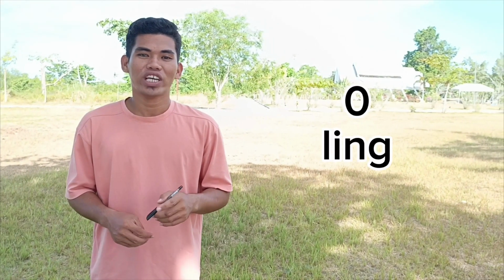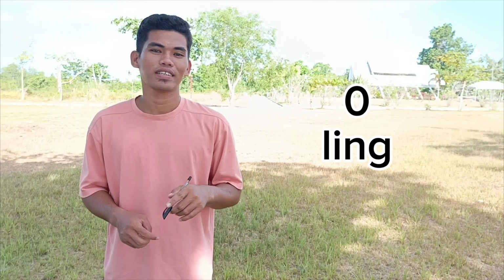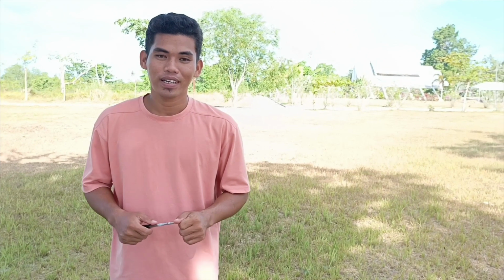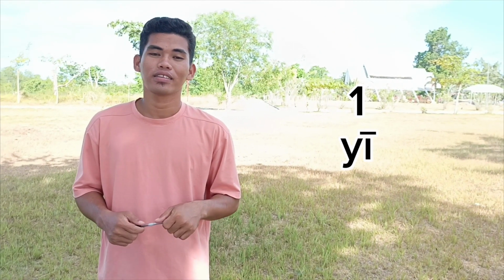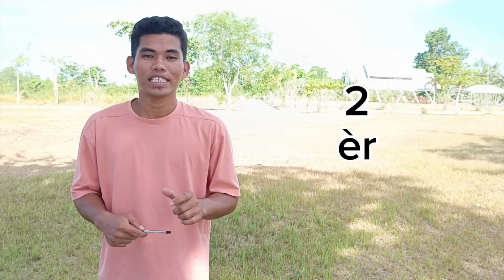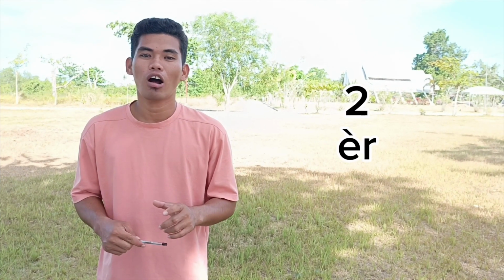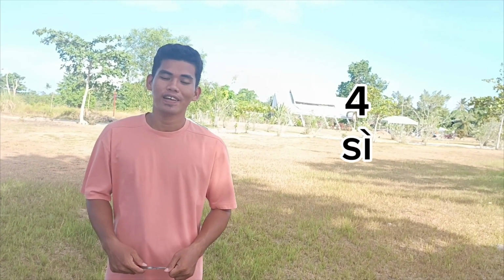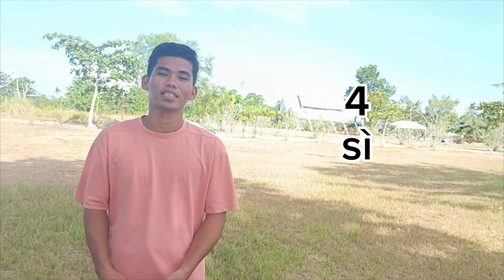How to count 1-1 Million in Chinese/Mandarin